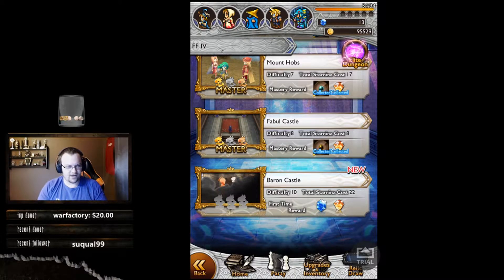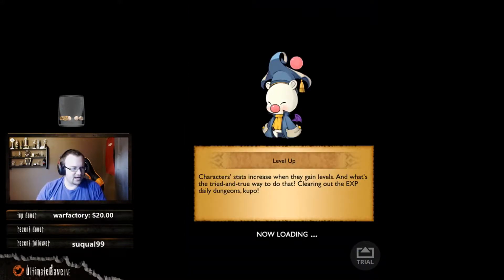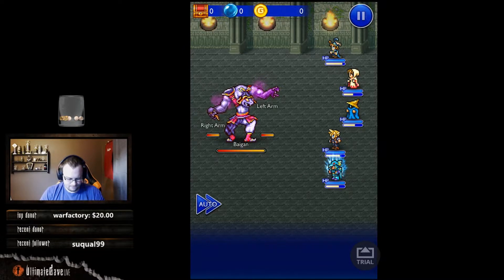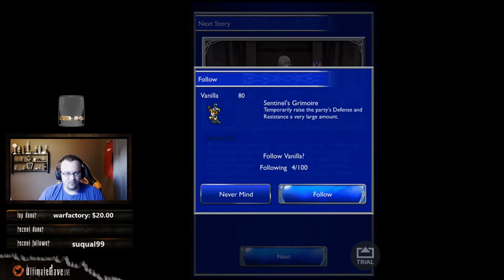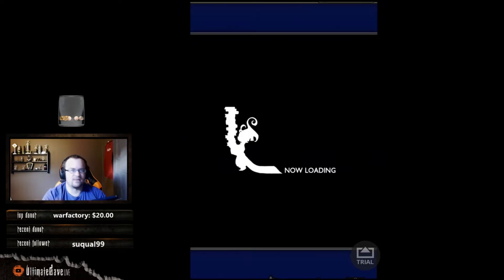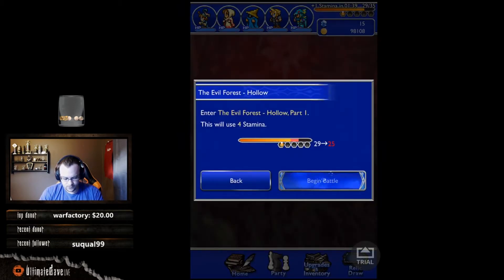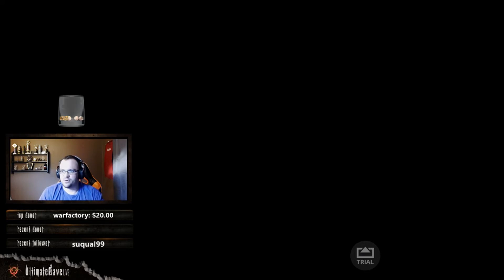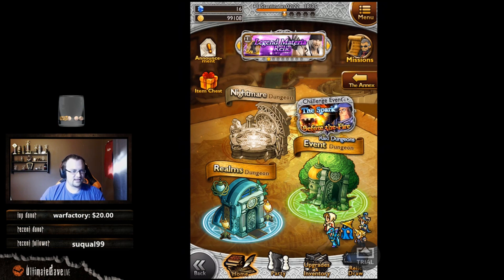Let's Play Final Fantasy Record Keeper: Episode 6 (The Elemental Archfiend)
In this episode, the grind continues, and Dave squares off against an Elemental Archfiend in Final Fantasy IV!